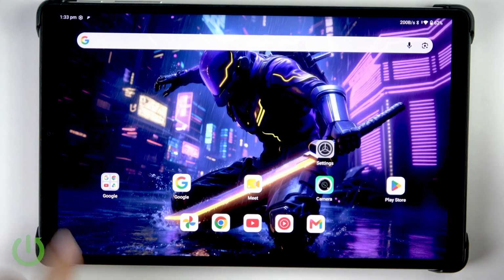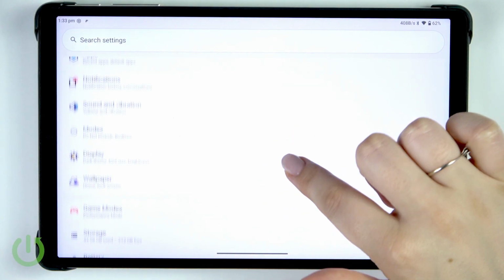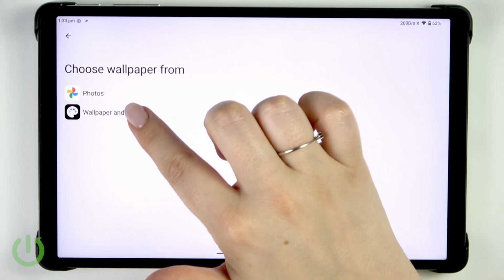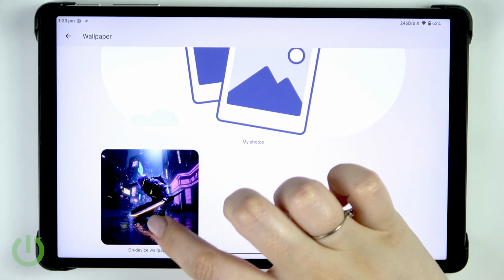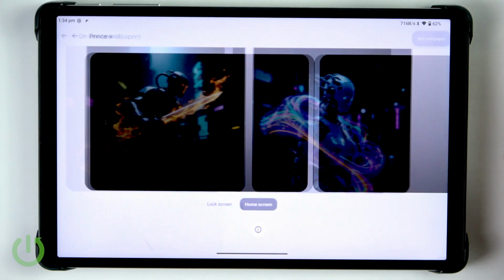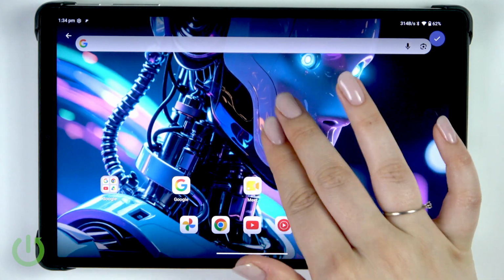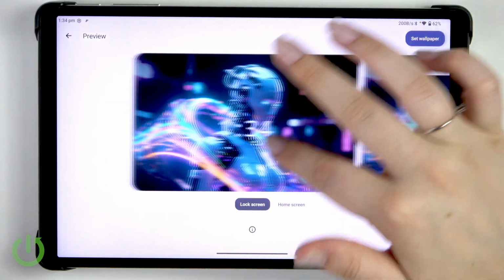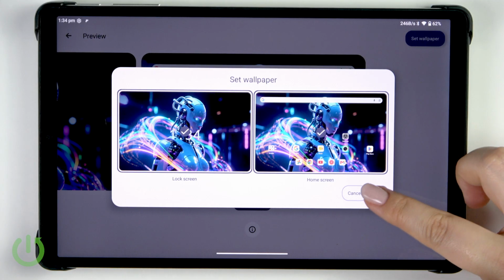XIAOMI Black Shark Gaming Tablet – How to Change Wallpaper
In this video we show how to change the wallpaper on the XIAOMI Black Shark Gaming Tablet. You will learn how to open Settings, find the Wallpaper option, choose between Google Photos (your backed up photos) and Wallpapers & Style (preinstalled images), preview the lock and home screens, edit scale and position, and apply the wallpaper to the Home screen, Lock screen or both. This quick step-by-step guide makes it easy to customize your Black Shark tablet look and feel.

How to change wallpaper on XIAOMI Black Shark Gaming Tablet?
How to set wallpaper on XIAOMI Black Shark Gaming Tablet home screen?
Where is the Wallpaper setting on XIAOMI Black Shark Gaming Tablet?

0:00 Intro
0:08 Open Settings and find Wallpaper
0:21 Photos vs Wallpapers & Style explained
0:33 Preview and choose a wallpaper
0:44 Browse on-device wallpapers
0:59 Edit, scale and position the image
1:32 Set wallpaper for Home, Lock or Both
1:46 Confirmation and final check
1:55 Outro